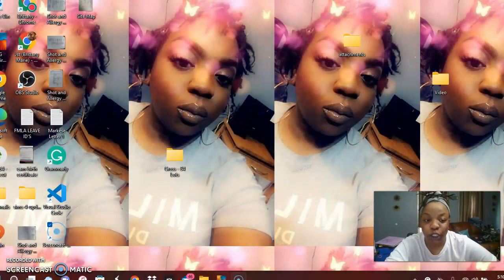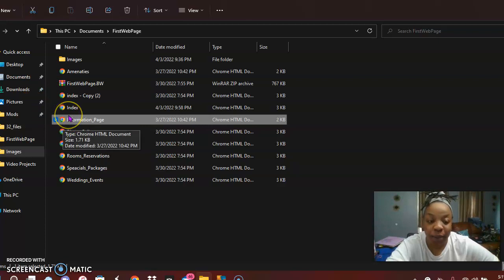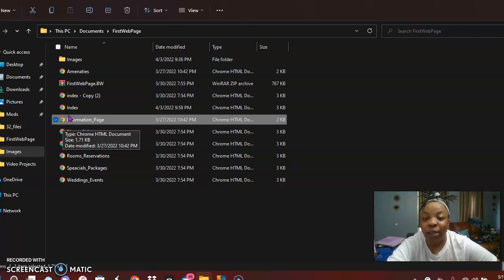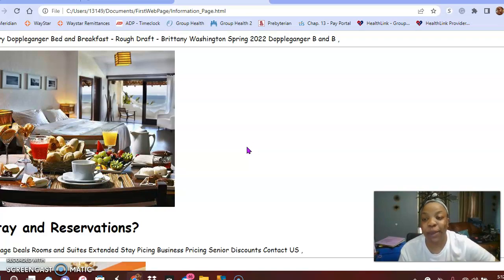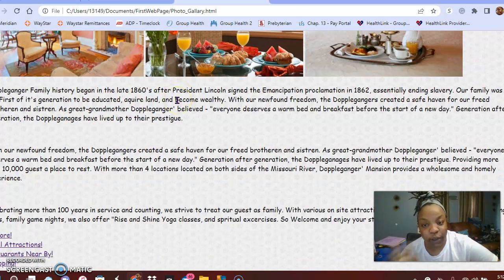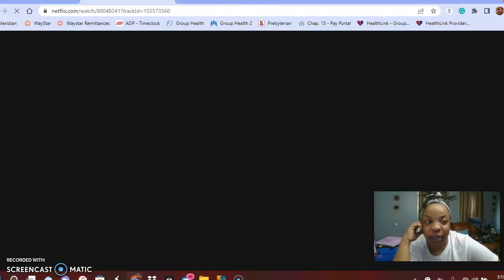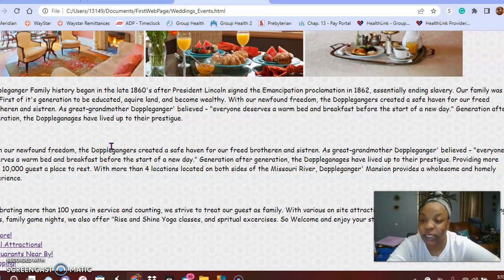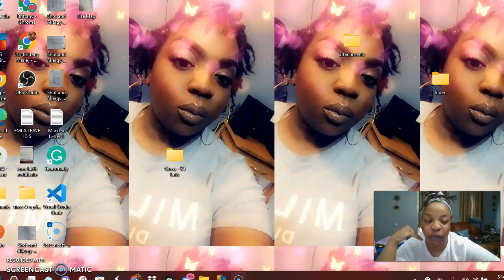Bed and Breakfast Rough Draft #6